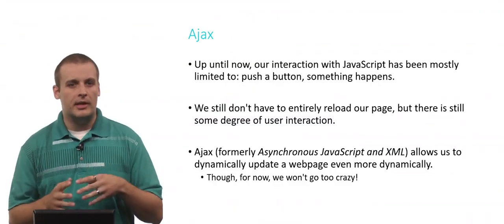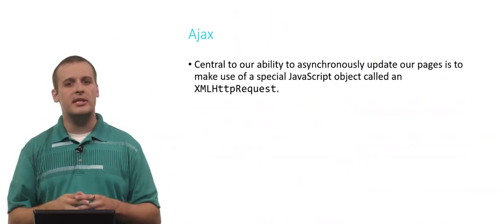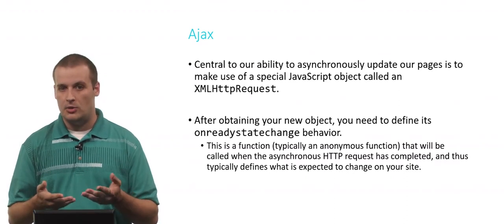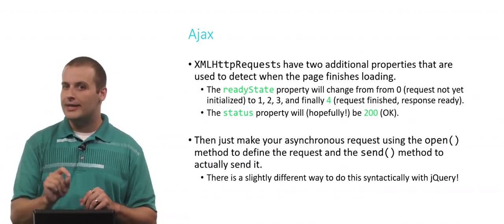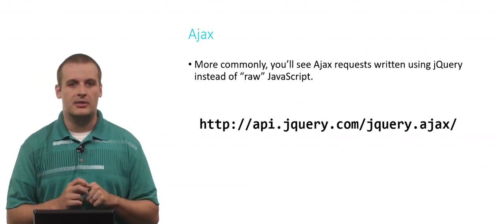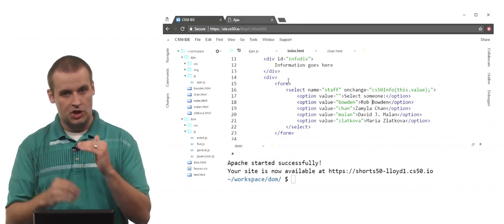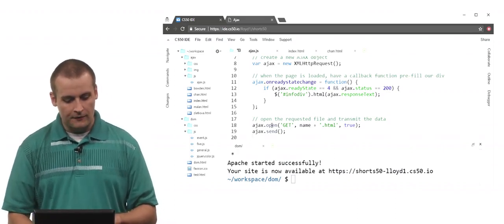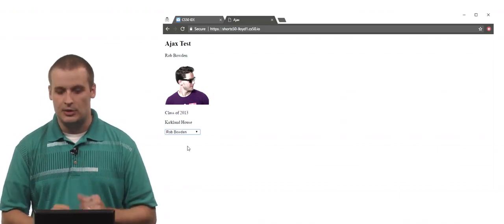AJAX | Shorts of Lecture 9 | @Harvard University | Computer Science & Engineering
Topic Covered in this Lecture :
* AJAX

*Copying the content is allowed if it is used in the appropriate manner.
*The video only belongs to harvard university.

For any content related queries, ask either @edx or CS50 of harvard university.